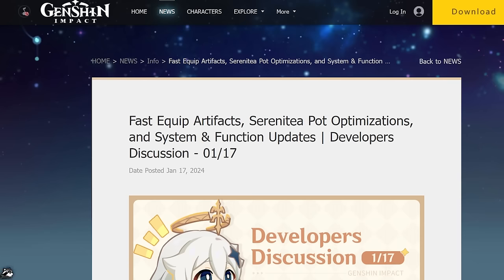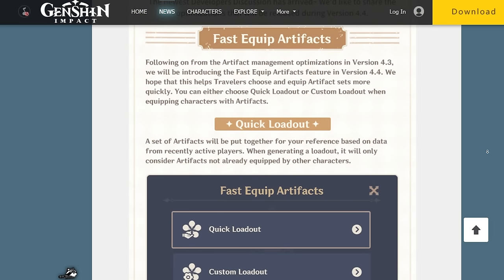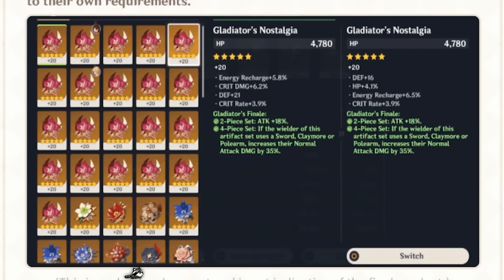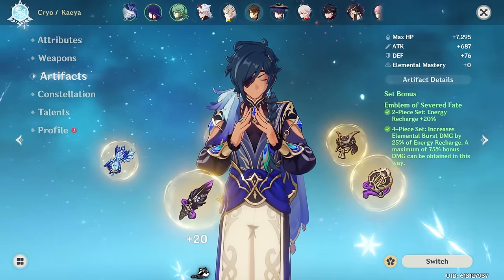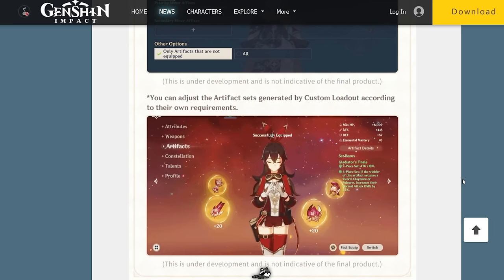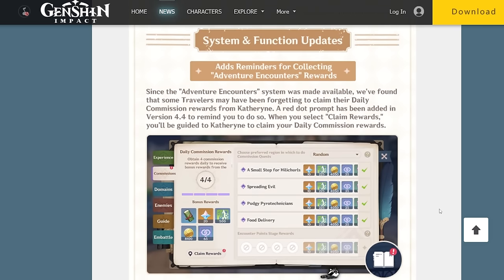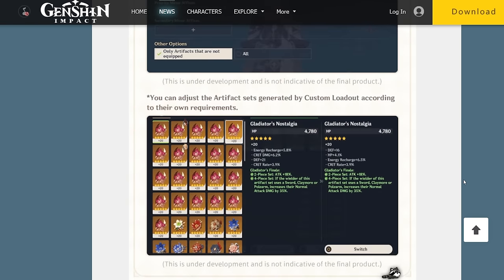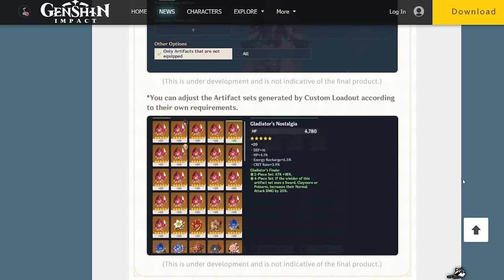These "Artifact Loadouts" Look BAD! | Genshin Developer Discussion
I will remain hopeful that they did not show us some important stuff but seriously why would they hold out on the most important parts?

zzz, Stovn, yoimiyafan46, Nathan Dandy for supporting me with Youtube Membership! Y'all da best!